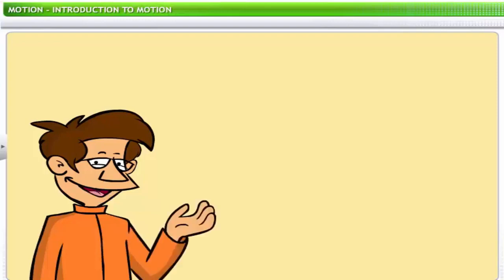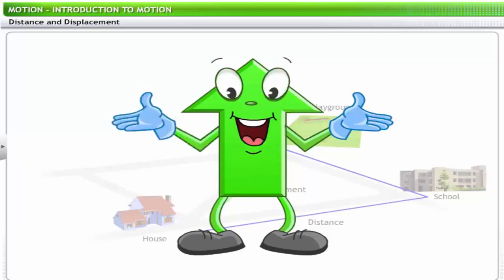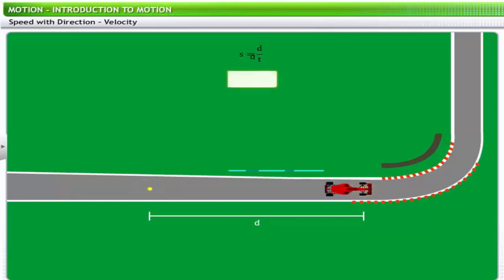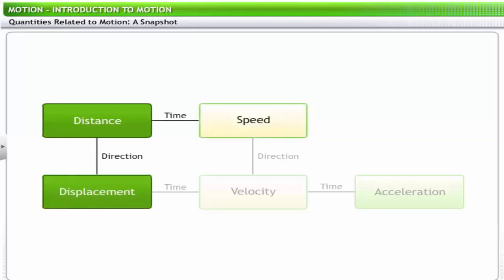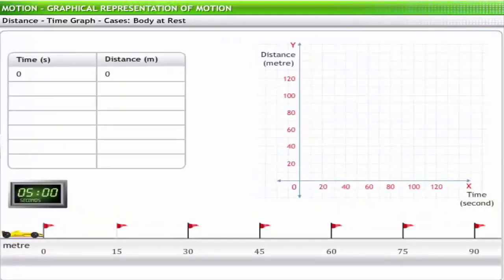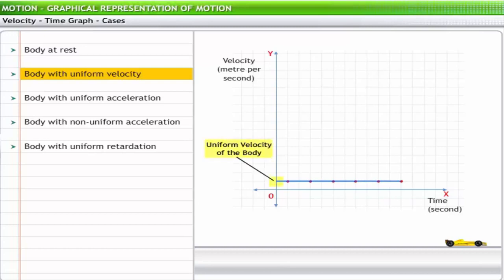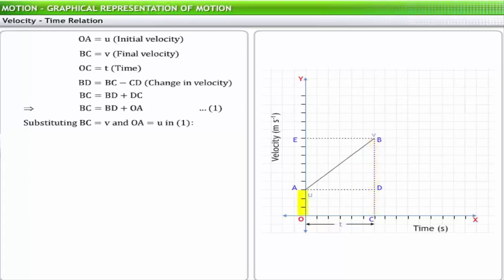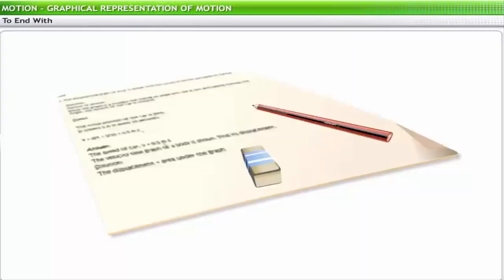Class IX ||Science|| Chapter 8|| Motion ||Full chapter||CBSE|MP Board